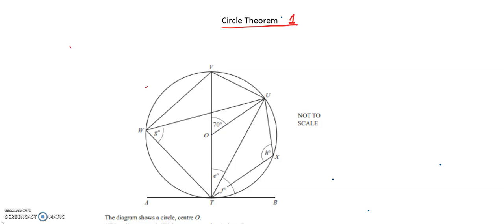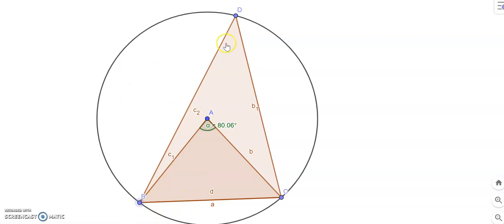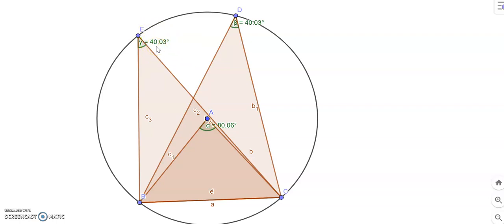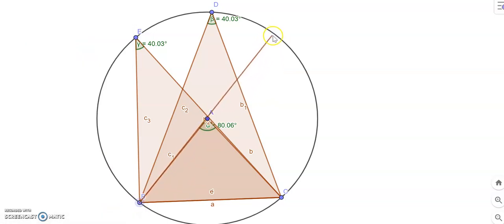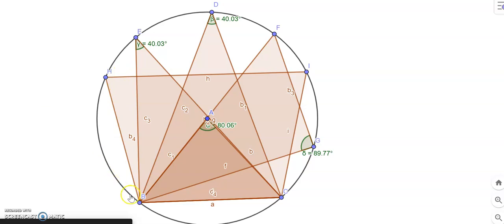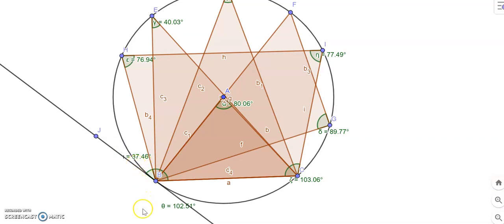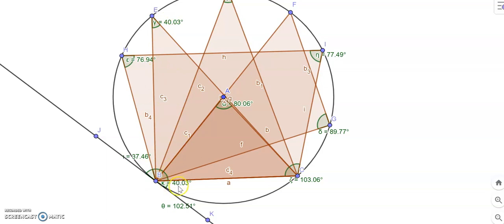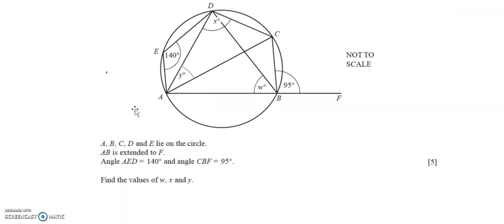Circle Theorem 1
Properties in circle Theorem